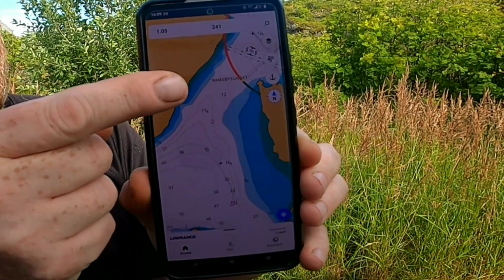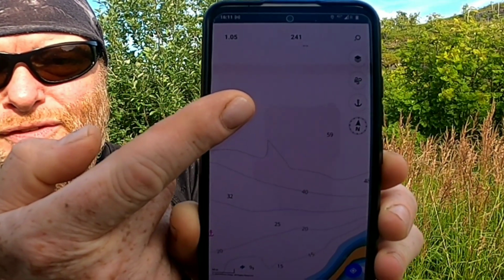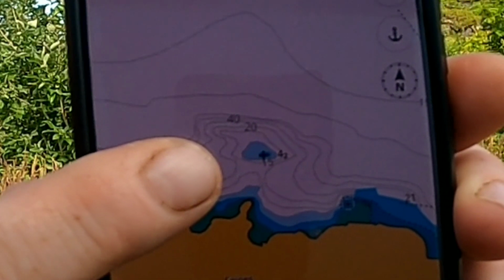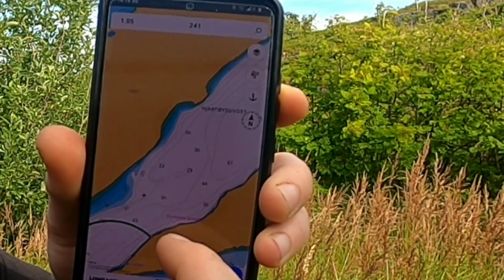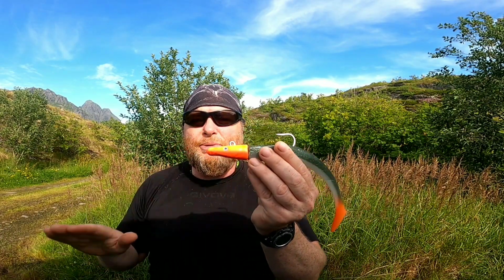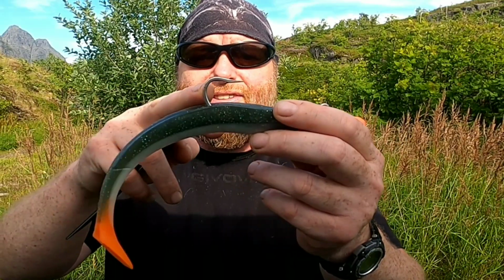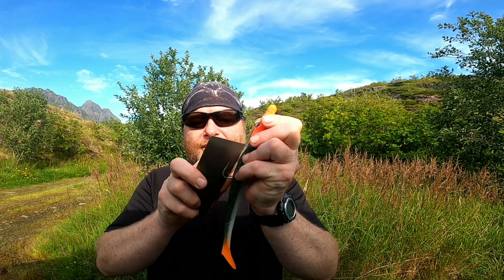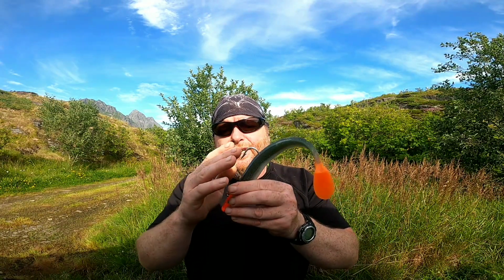How to find halibut in Norway!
A quick tutorial on how to find halibut tips and tricks